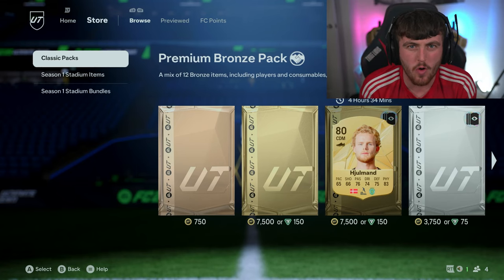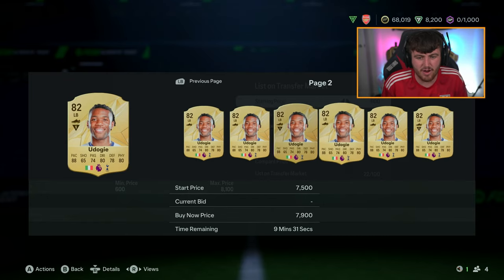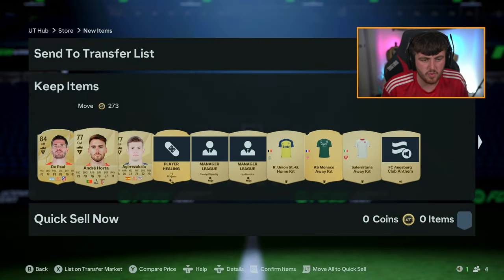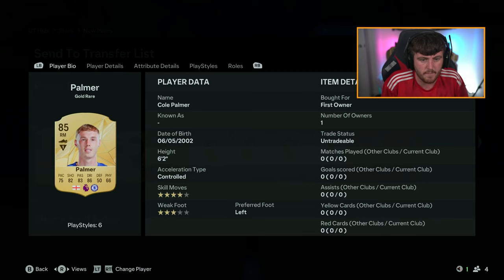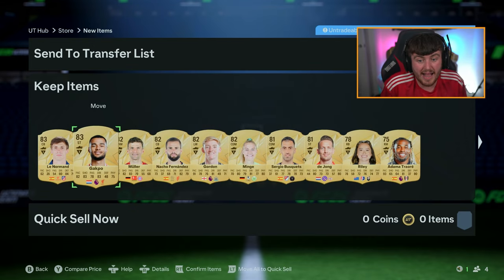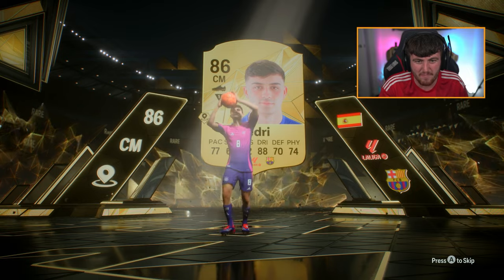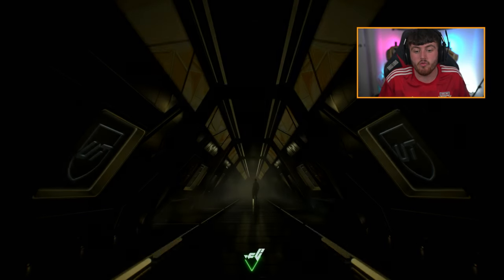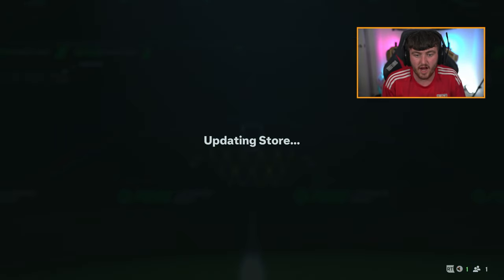I Opened The FIRST 50k Packs of FC25.. 🔥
FC25, EA FC25, Ultimate Team, Fifa 25, hybrid leagues, hybrid nations, hybrid league & nations, 50k packs, 50k pack opening, 50k, packs, pack opening, advanced SBCs, 12000 fc points